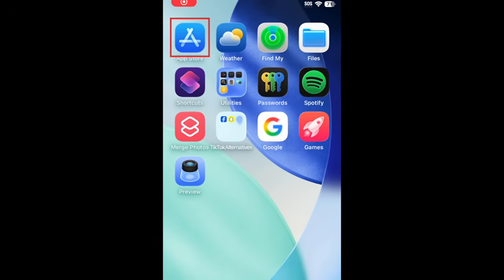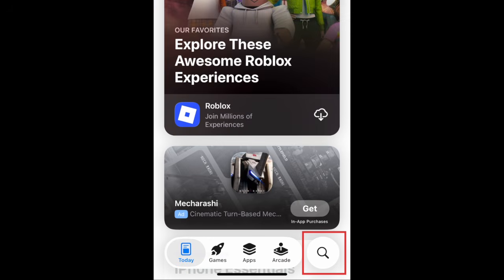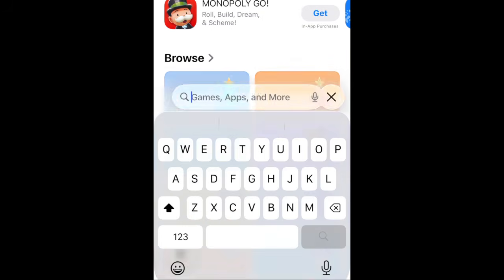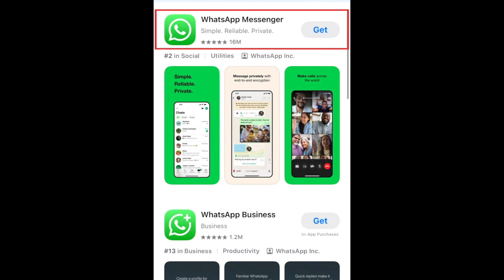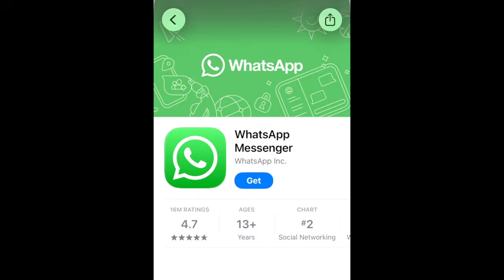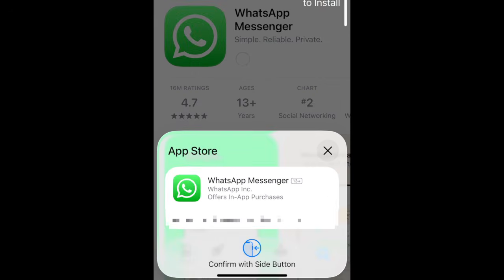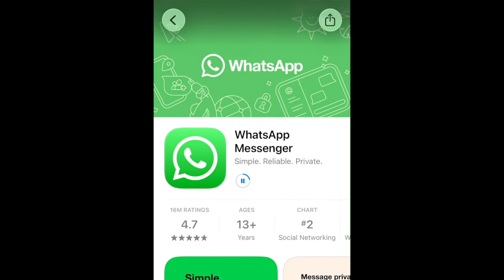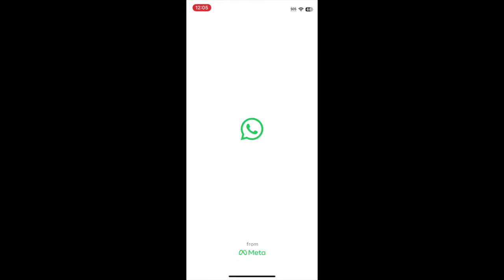How to Download & Install WhatsApp Mobile App in 2026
Want to start using the WhatsApp messaging app but not sure how? Watch this video to learn how to download & install WhatsApp!

To download & install WhatsApp on an iPhone or iPad:
Go to the Search tab, and search “WhatsApp” in the search bar.
Tap WhatsApp in the search results.
Wait for the download to finish, then tap Open to start using the WhatsApp App.

To download & install WhatsApp on an Android device:
Tap the search bar at the top, and type in “WhatsApp.”